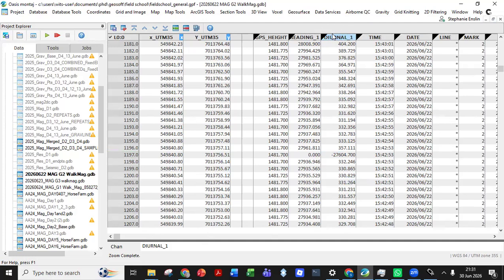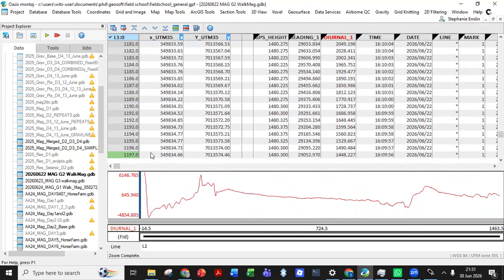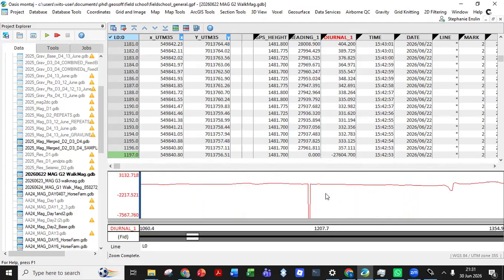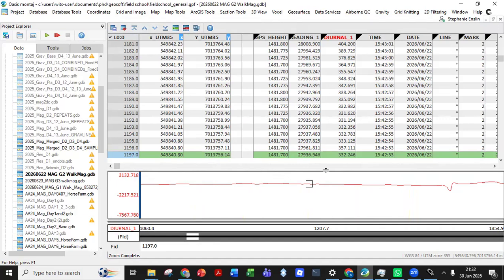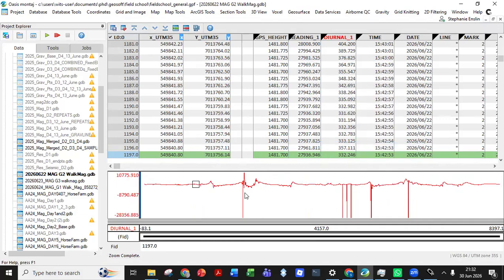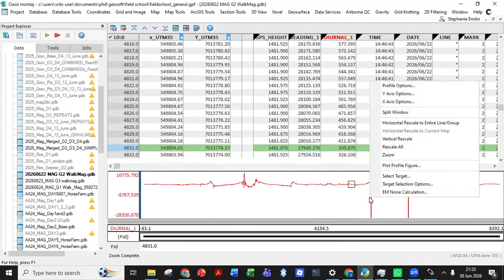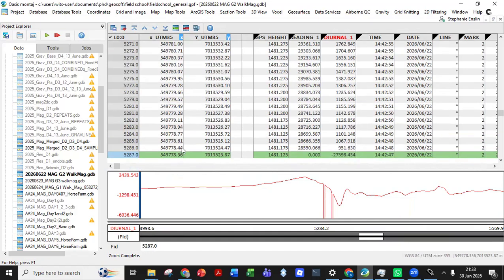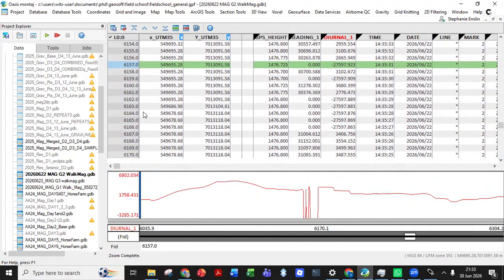AAFS2026 Tutorial - 3 Despiking data